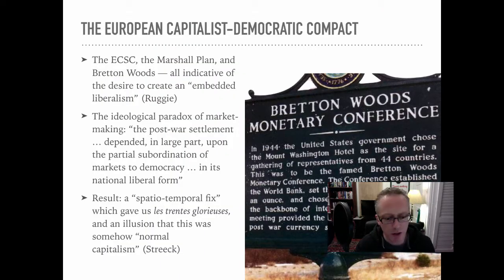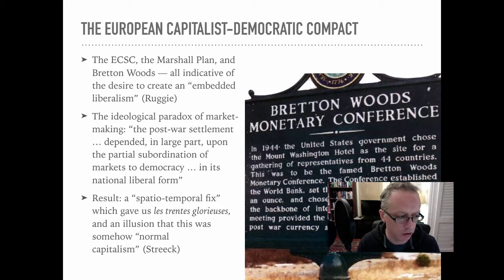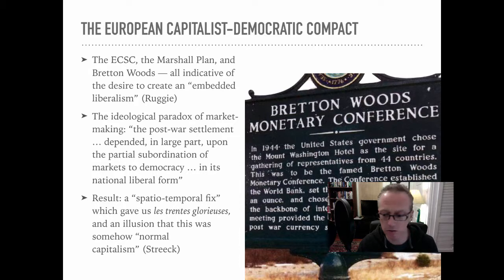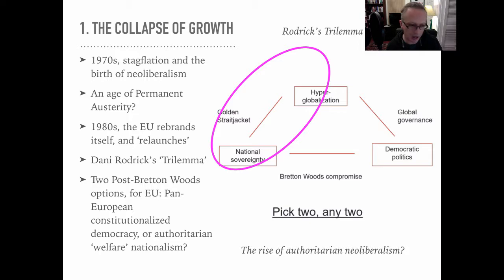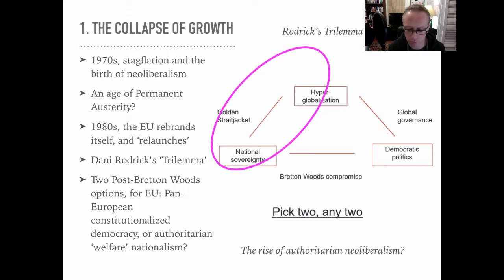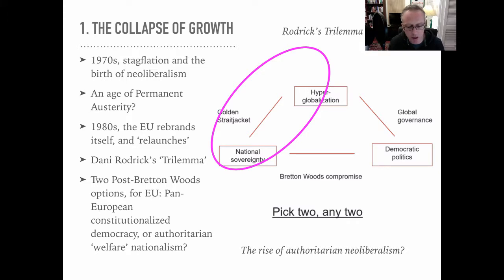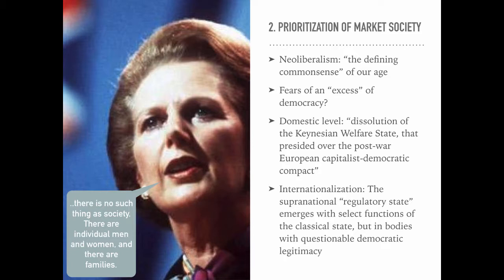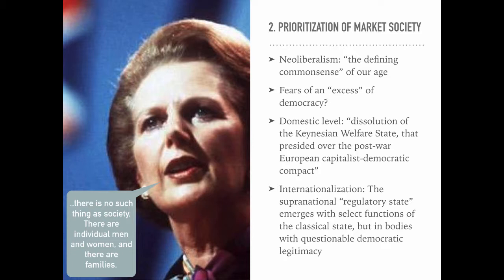Week 10 - Political Economy and The Crisis (Part II)